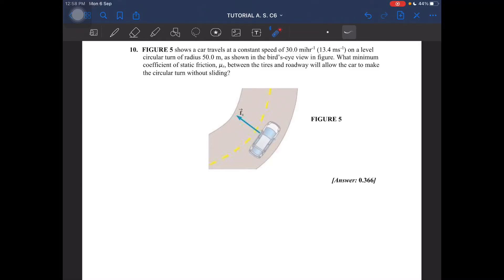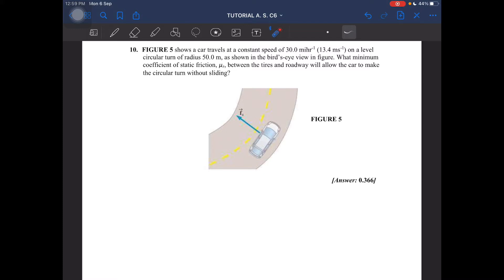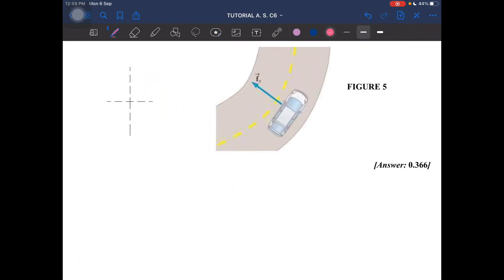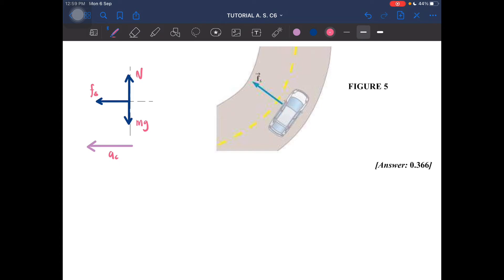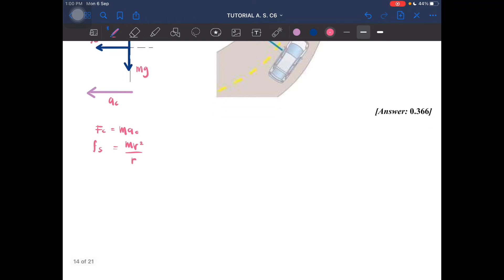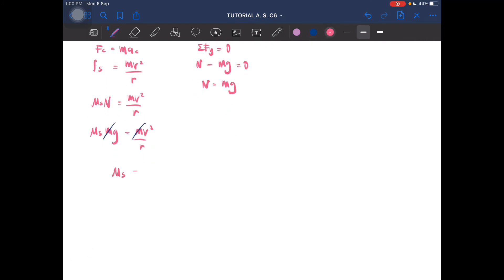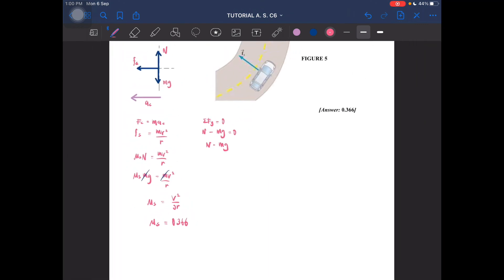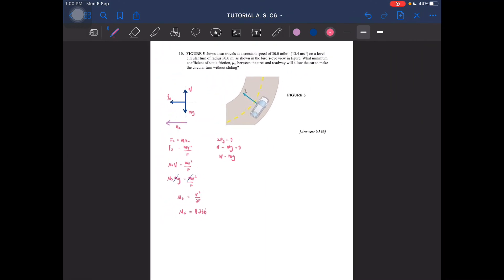Tutorial C6 - Q10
FIGURE 5 shows a car travels at a constant speed of 30.0 mihr-1 (13.4 ms-1) on a level circular turn of radius 50.0 m, as shown in the bird’s-eye view in figure. What minimum coefficient of static friction, μs, between the tires and roadway will allow the car to make the circular turn without sliding?